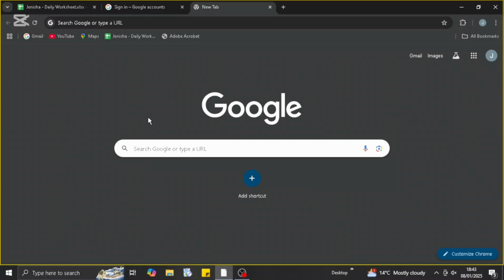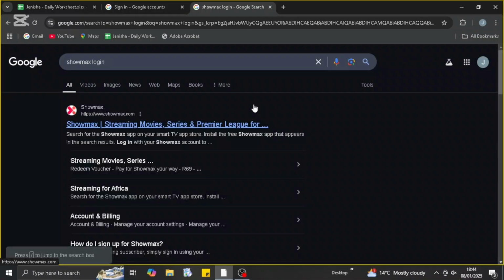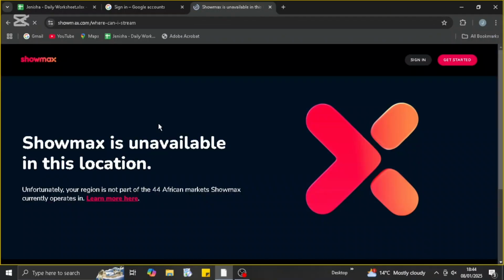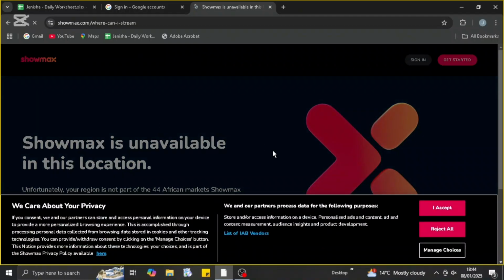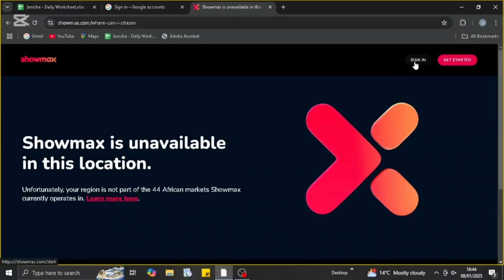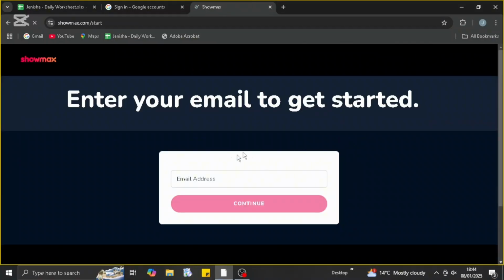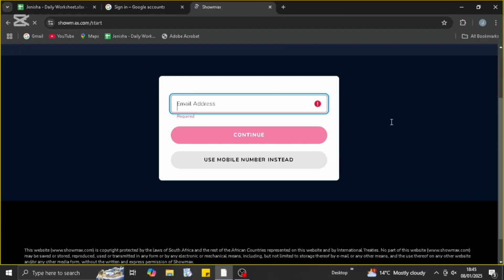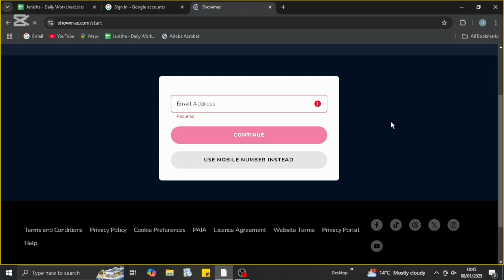ShowMax Login: How to Login Sign In into Showmax Account Online 2025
Want to access your ShowMax account and start streaming your favorite shows and movies? This video will guide you through the steps to log in or sign in to your ShowMax account online securely. Whether you're asking, "How do I sign in to my ShowMax account?" or need help with the login process, this tutorial has you covered. Watch now to learn how to log in to your ShowMax account and enjoy streaming content!

Timestamps:
00:00 ShowMax Login: How to Log In/Sign In to ShowMax Account Online
00:10 How Do I Access My ShowMax Account Online?